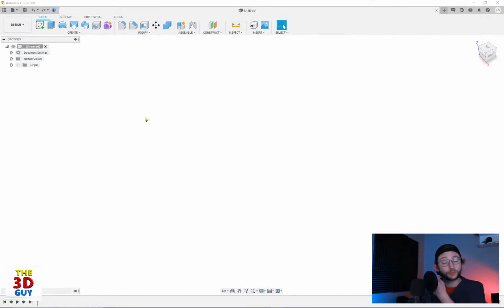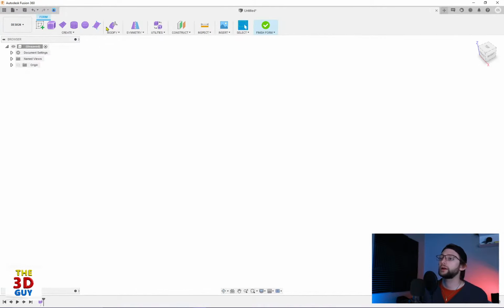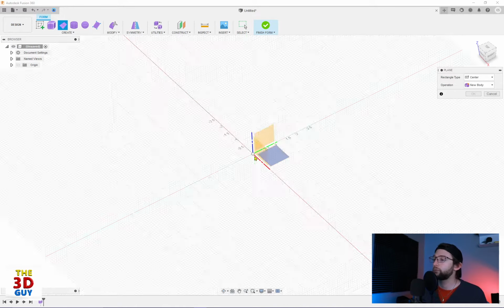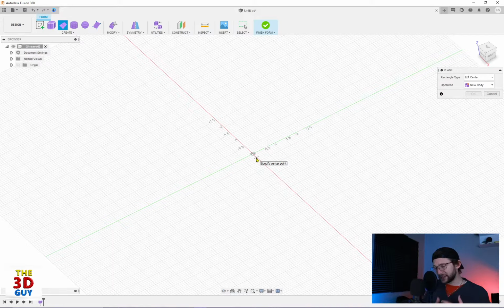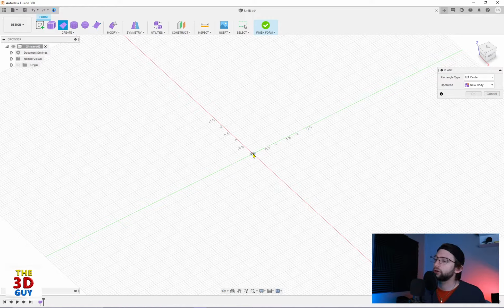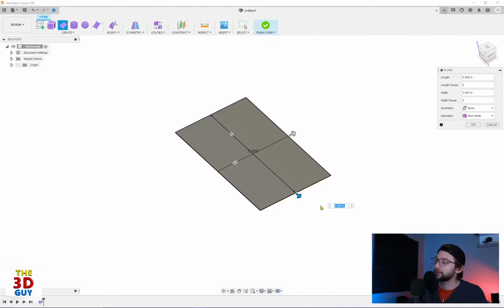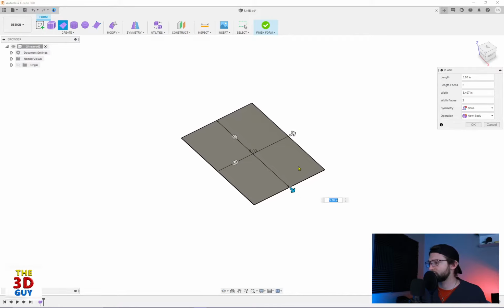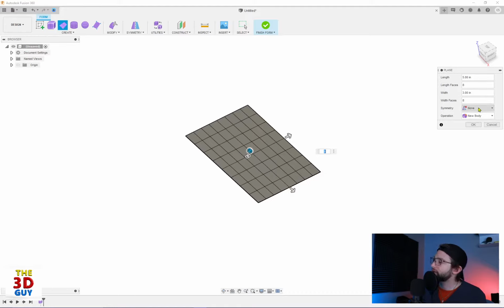How to Add a (T-Spline) Plane in Fusion360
A T-Spline Plane (or a Form Plane) is definitely not the same thing as your typical construction plane. in this brief tutorial I discuss the differences and how to make a T-Spline Plane.